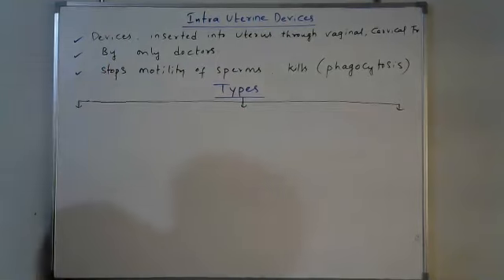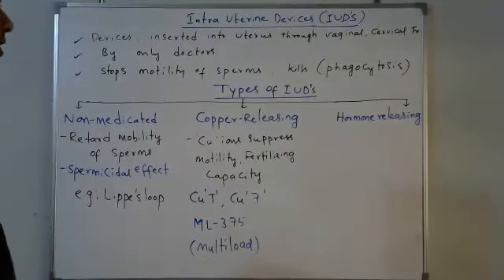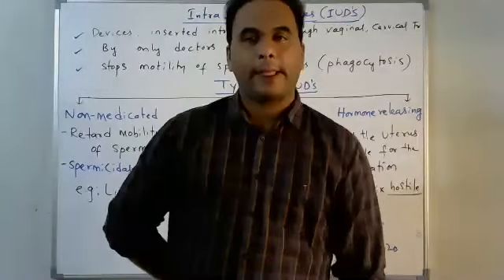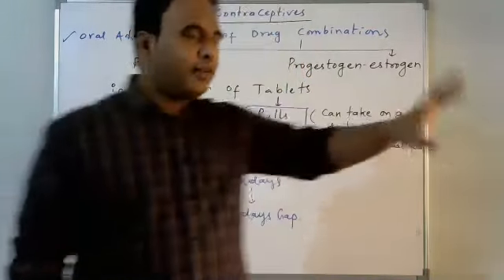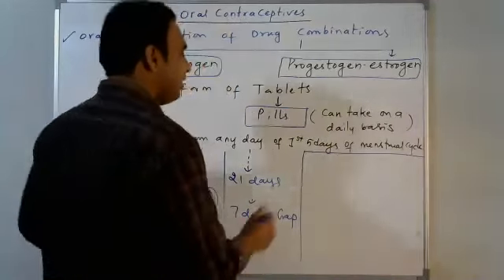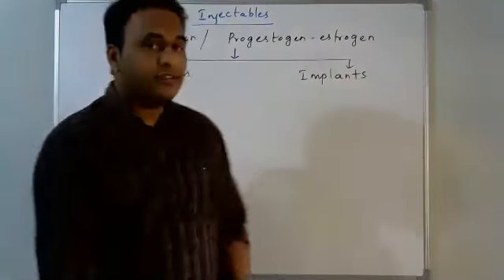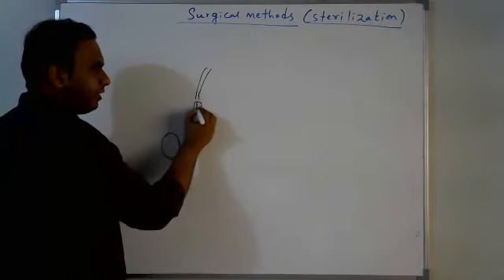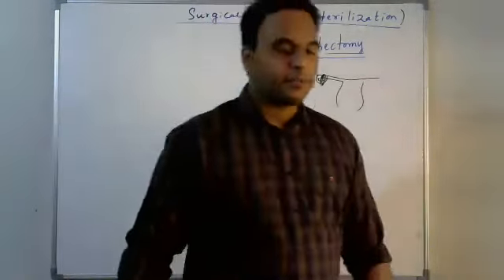class 12 zoology IUD'S, oral contraceptives, injectables, sterilizations (STRICTLY NCERT CONCEPTS)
live zoom class recorded.
presenter is Mr.Rajesh -senior lecturer of zoology in Narayana medical academy, Bangalore,India.